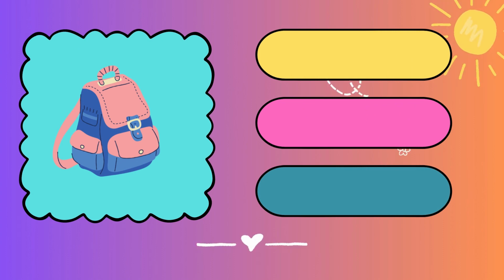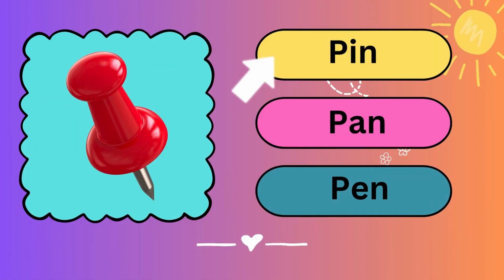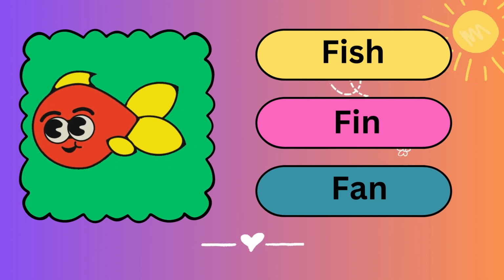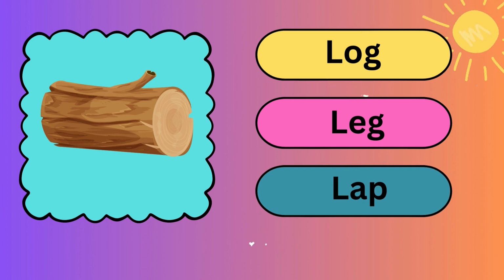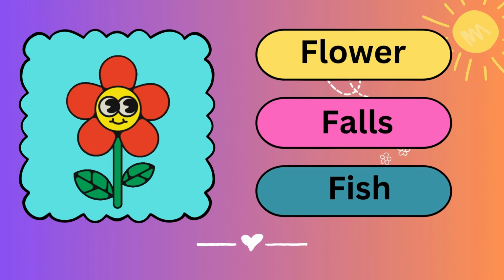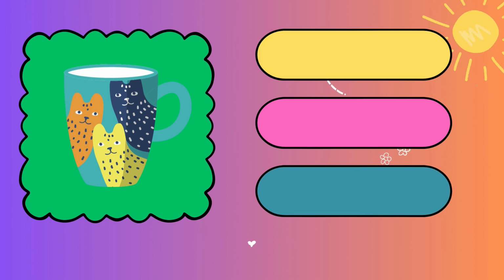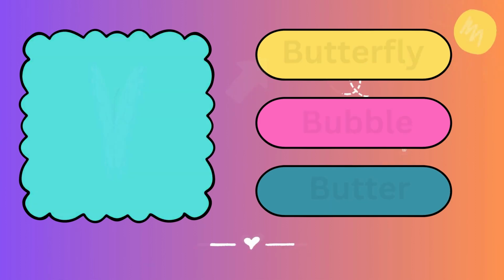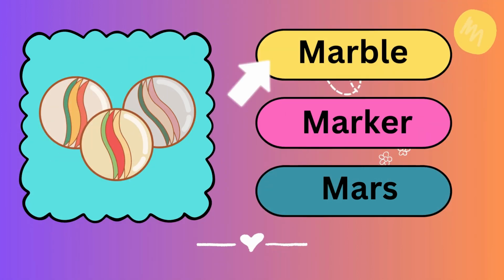Reading Lesson for Kids | Reading Comprehension | Practice Reading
Children will learn what is the right word for an object. Illustrations in each word is a good help to help a child response in learning. Moms, nanny and child care providers can use this as visual aid in teaching Arts and English language. Have fun in learning.

Parents...Remember that toddlers/preschoolers learn best through repetition, so it's helpful to reinforce these words through daily activities, books, and playtime.